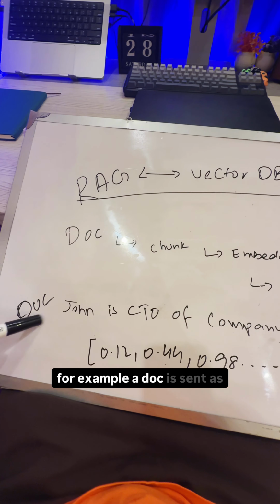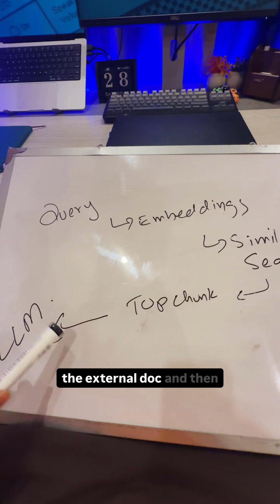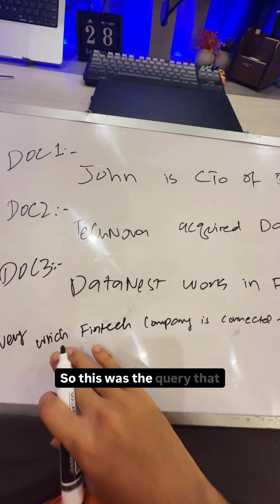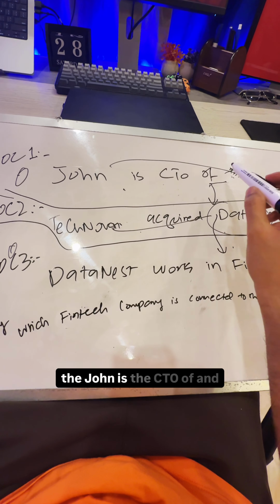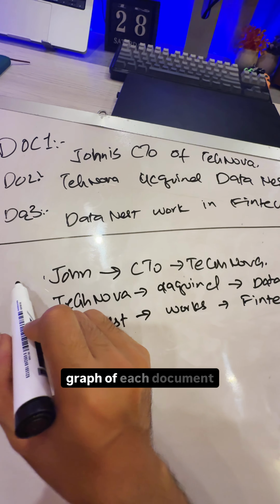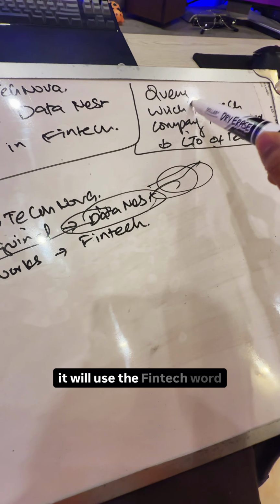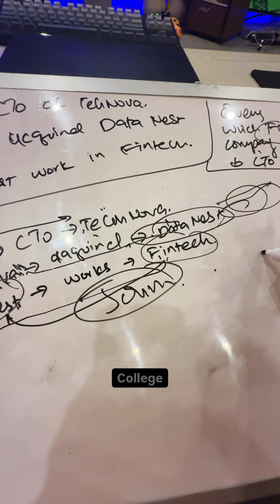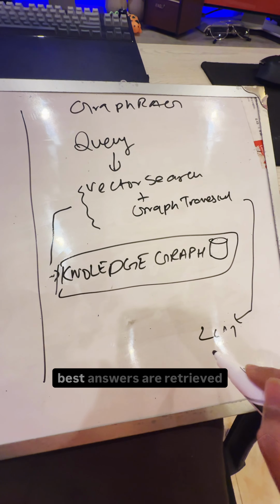RAG has new architecture pattern called GraphRAG explained